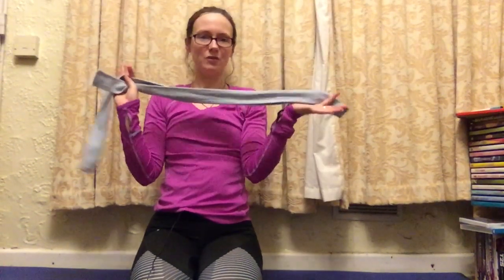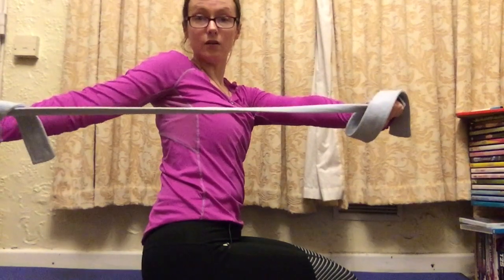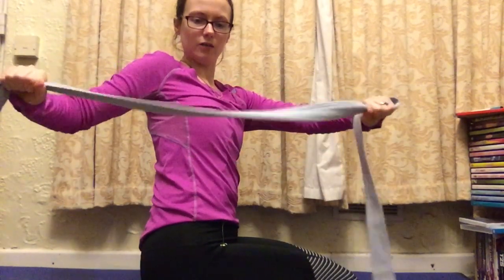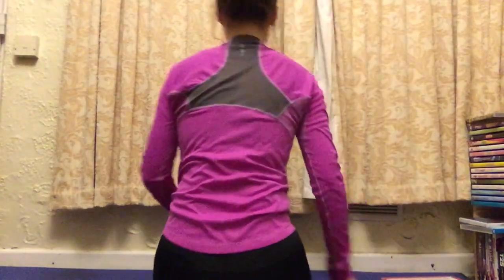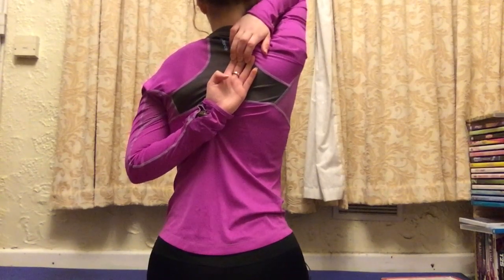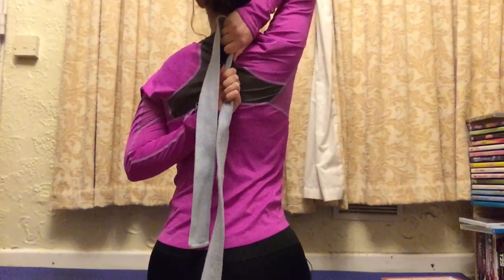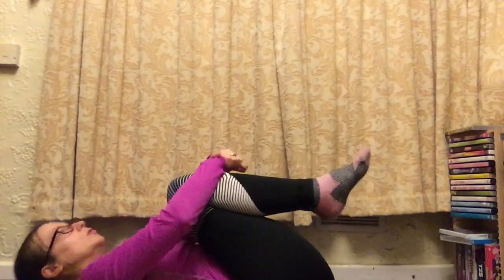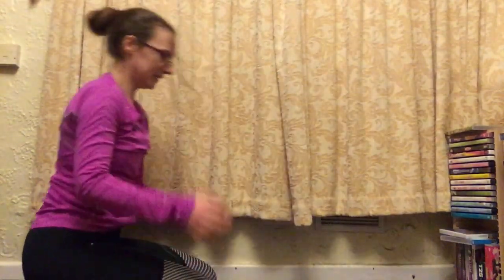My Shoulder Stretch Routine | Great After A Day At The Office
My shoulder stretch routine consists of some of the stretches I’ve found help loosen my tight shoulders the most. I work at a desk, so often my shoulders and back get tense quite easily so these are great after a long day at the office.